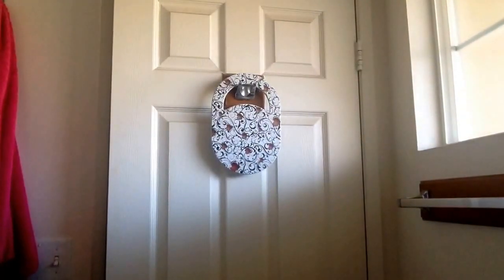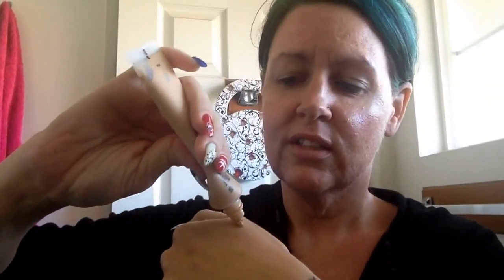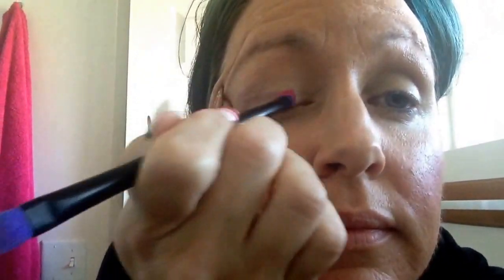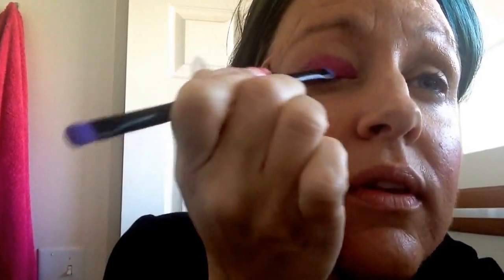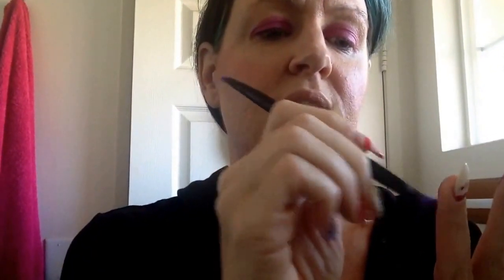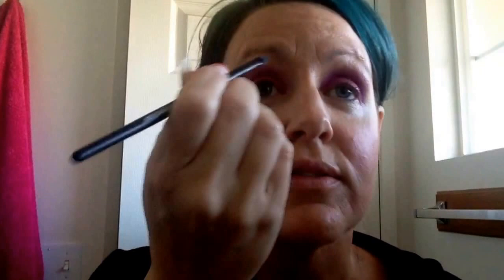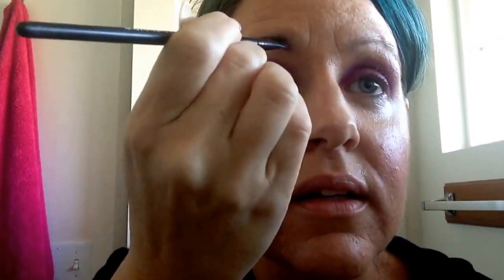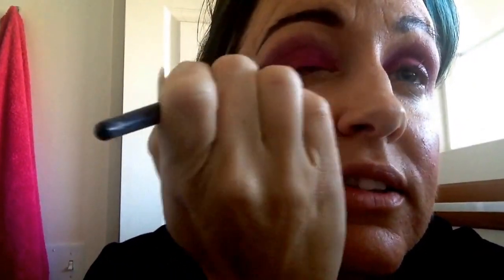Make Up Demo Part 1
Showing my make up routine including products from several companies including Younique.